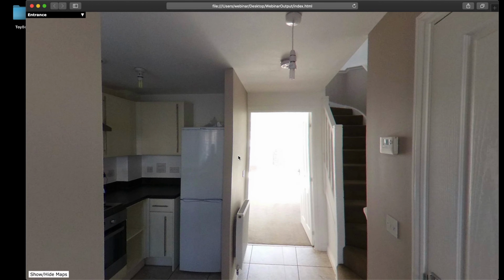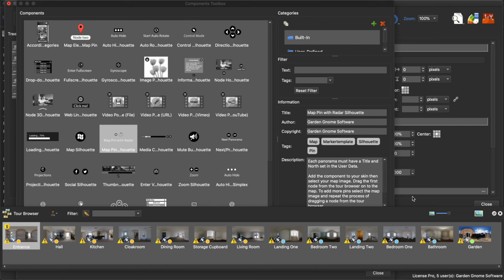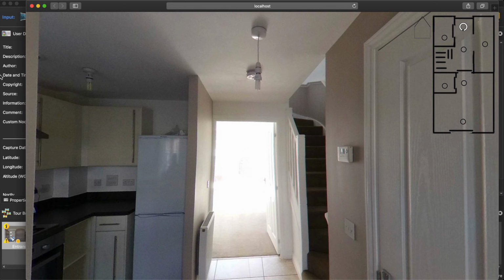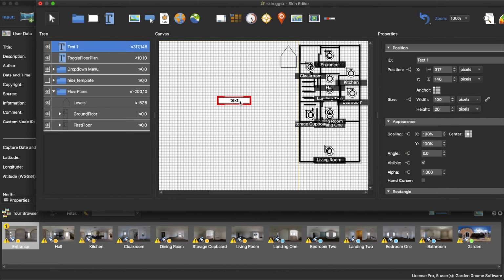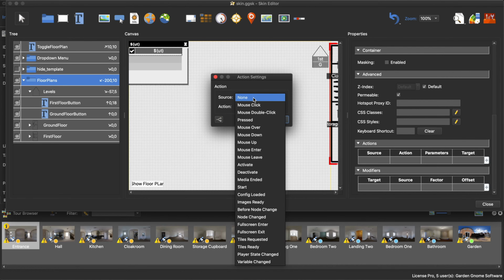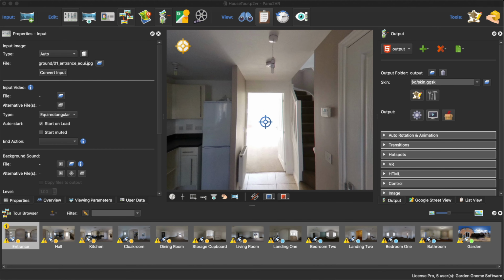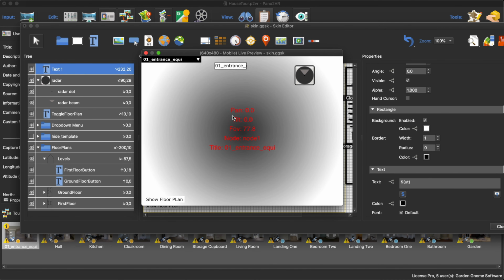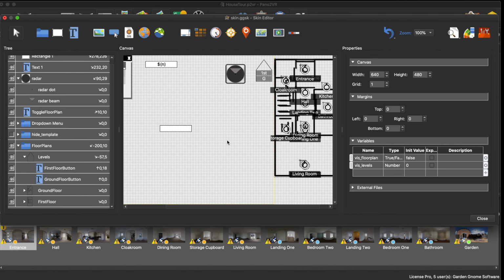Webinar -- Maps and Floor Plans Part 1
This webinar takes a dive into adding floor plans and navigation all in the skin editor. Hopki shows you how to set up the tour with floor plans in mind, how to create interactive floor plans that correspond with a menu, how to show and hide the floor plan, working with multiple floor plans, and how to add a radar beam.

Part 2 will be all about working in the Tour Map and adding custom maps and floor plans.

3:10 Using tags; dragging folders into Pano2VR
4:25 Assigning tags colors

7:10 Adding floor plans to the skin
10:07 Dragging nodes from Tour Browser into the skin’s canvas
10:33 Adding and explaining the markertemplate

12:34 Setting North/Changing the Heading/Pointing in the right direction in relation to the floor plan
15:31 Copying heading data to all nodes

16:50 Setting the Map Pins

21:05 Adding a drop-down menu

22:10 Showing/Hiding a single floor plan
23:01 Adjusting text boxes (scaling, customization)

25:24 Showing/Hiding multiple floor plans - using variables and logic blocks
29:30 Changing between levels
43:03 Autohiding the floor plan

48:40 Adding a radar beam, using modifiers to spin and tilt

50:30 Q&A